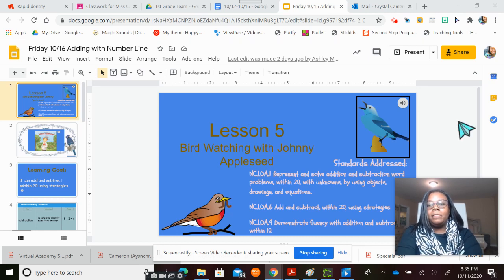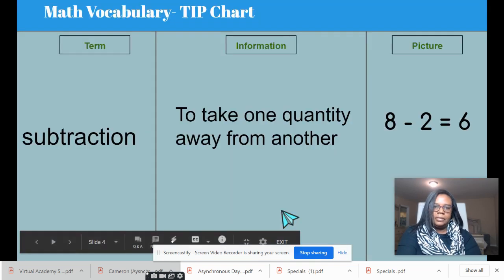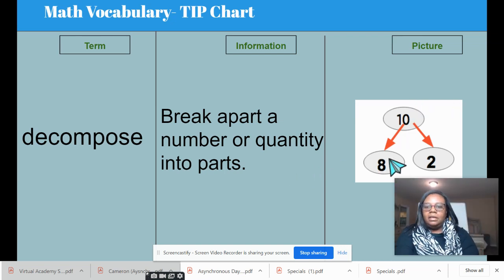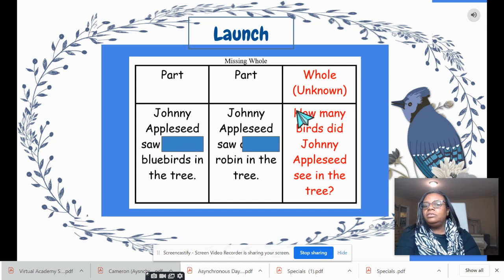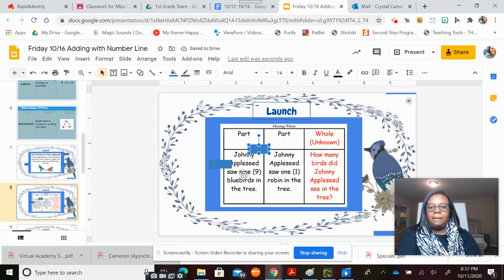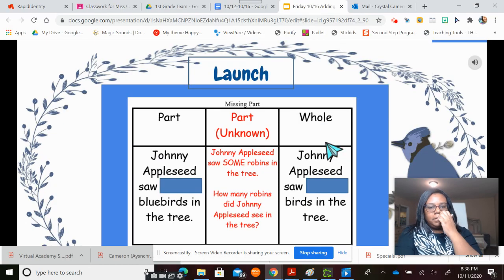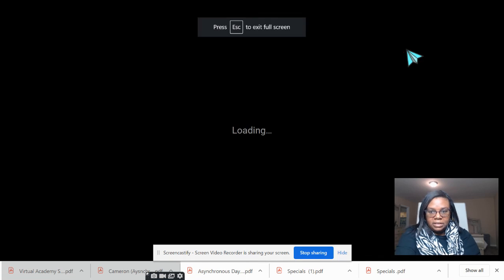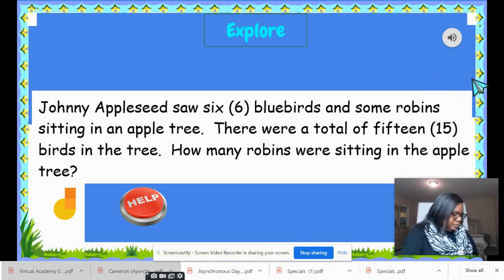Part Part Whole (1)